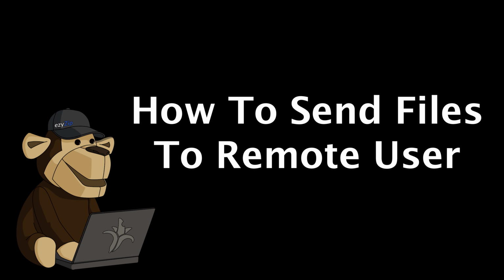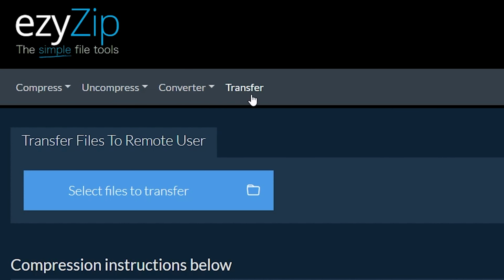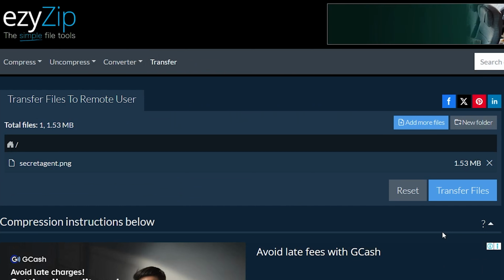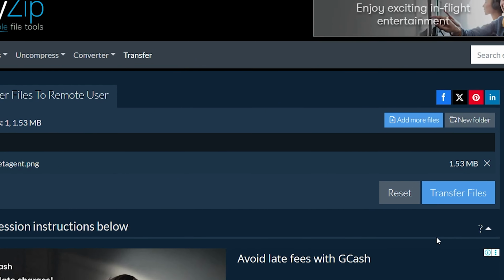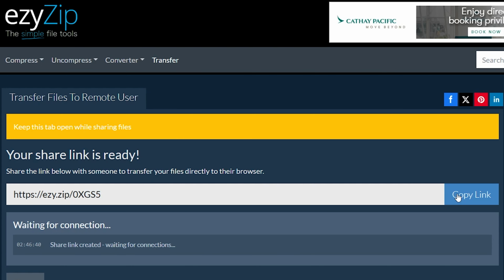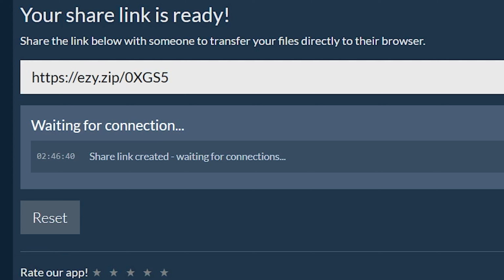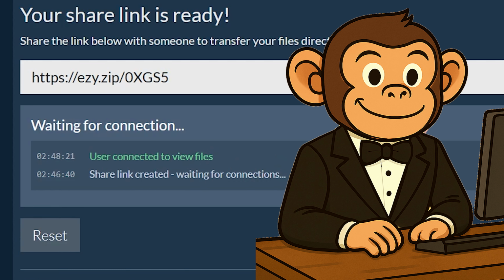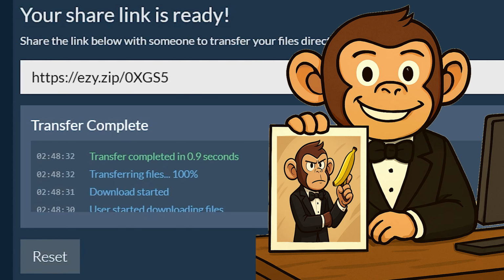📤 How to Send Files to Remote User Online Free | P2P File Transfer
Need to send files directly to someone without uploading to servers? Discover ezyZip's revolutionary P2P file transfer tool! In this tutorial, you'll learn how to share files instantly using secure browser-to-browser technology that keeps your data private and transfers lightning-fast.

SIMPLE 4-STEP PROCESS:
1. Click "Select files to transfer" or drag and drop files onto the page.
2. Click "Transfer Files" button and wait for files to compress into ZIP archive.
3. Copy the generated unique transfer link (e.g., "
4. Send the link to your recipient and keep your browser tab open during transfer.

Why use P2P file transfer? Direct browser-to-browser transfer ensures privacy, faster speeds, and no server storage of your files. Uses WebRTC technology and works on any modern browser across all operating systems!